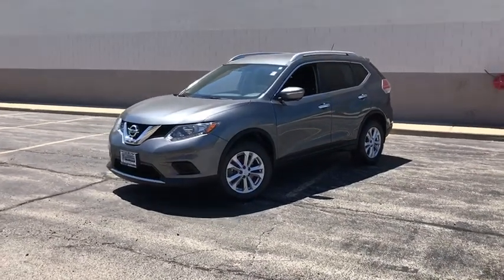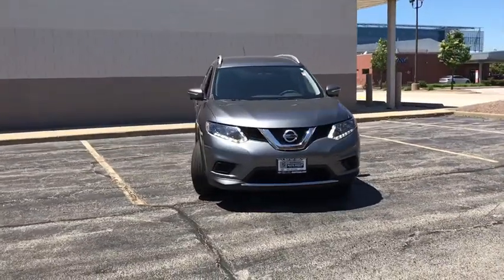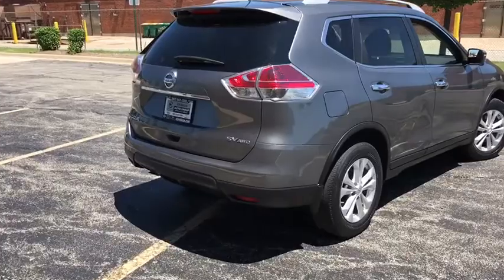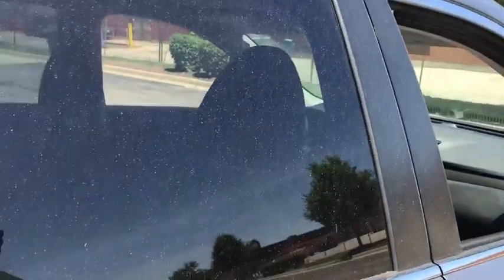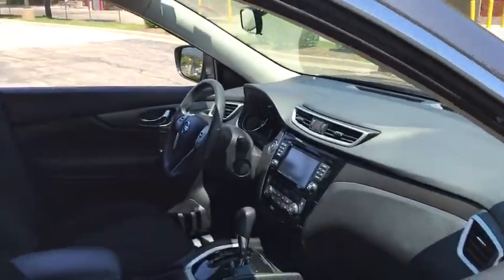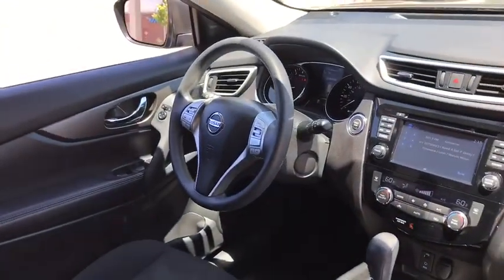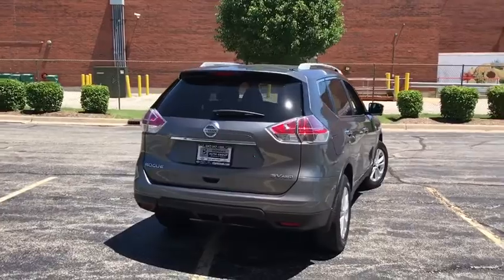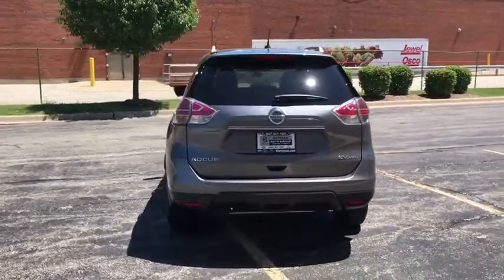2015 Nissan Rogue Niles, Skokie, Chicago, Evanston, Park Ridge, IL SP11177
2015 Nissan Rogue  - Stock#: SP11177 - VIN#: 5N1AT2MK4FC902740

Star Nissan
5757 W Touhy Ave

CARFAX One-Owner. Clean CARFAX. Certified. Gun Metallic 2015 Nissan Rogue SV AWD CVT with Xtronic 2.5L I4 DOHC 16V Nissan Certified Pre-Owned Certified, AWD.brbrRecent Arrival! 32/25 Highway/City MPGbrbrNissan Certified Pre-Owned Details:brbr  * Vehicle Historybr  * Warranty Deductible: $50br  * Roadside Assistancebr  * Transferable Warranty (between private parties)br  * Powertrain Limited Warranty: 84 Month/100,000 Mile (whichever comes first) from original in-service datebr  * 167 Point Inspectionbr  * Includes Car Rental and Trip Interruption ReimbursementbrbrAwards:br  * 2015 IIHS Top Safety PickbrbrbrReviews:brbr  * The Rogue is considered a compact SUV, but its fluidic design and slightly longer dimensions than rivals like the CR-V and RAV4 give it a more substantial look and feel. Strong fuel economy, affordable pricing and cool features such as Nissan's Around View rearview camera system are also appealing. Source: KBB.combr  * Smooth highway ride; optional third-row seating; user-friendly tech options; upscale look and feel; versatile interior storage. Source: Edmunds